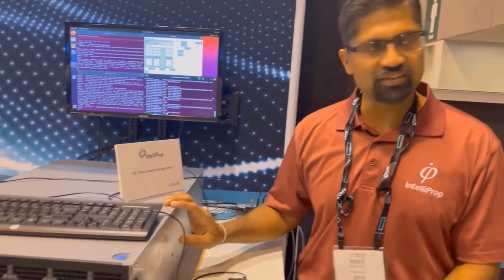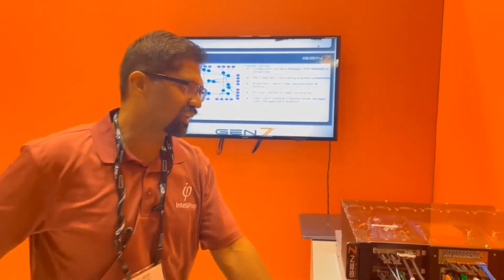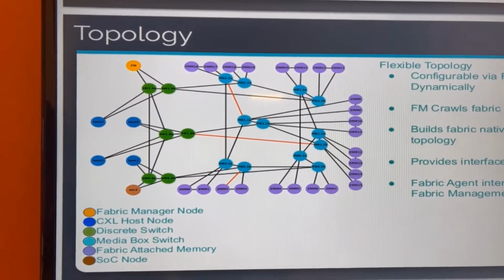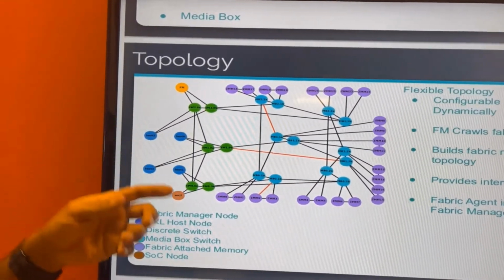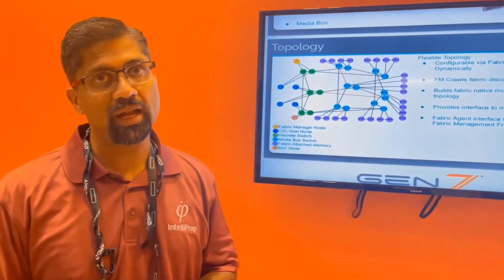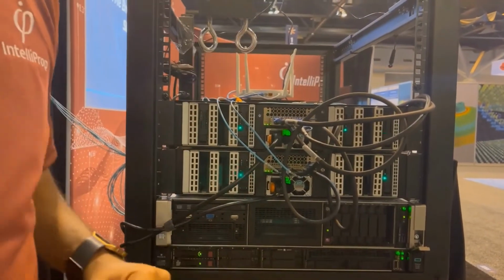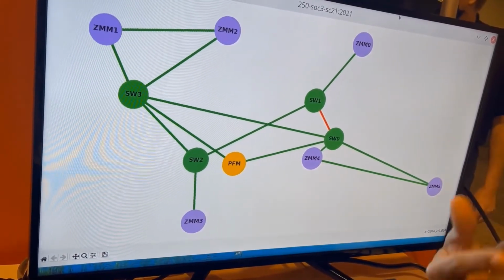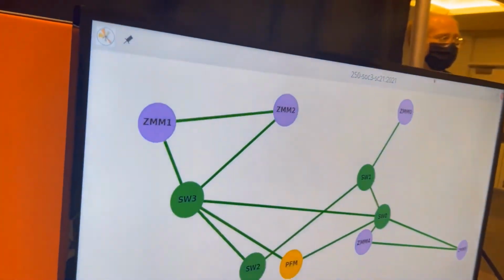IntelliProp CXL Fabric Adapter Multi-booth tour at SC21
Watch Hiren Patel from IntelliProp walk through the CXL Fabric Adapter demonstration at SC21 where he describes the ability for a CXL capable Intel Sapphire Rapids CPU to talk load/store to Fabric Attached Memory (FAM) resources through multiple switch hops.